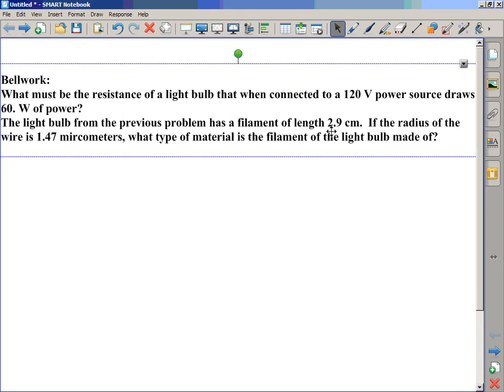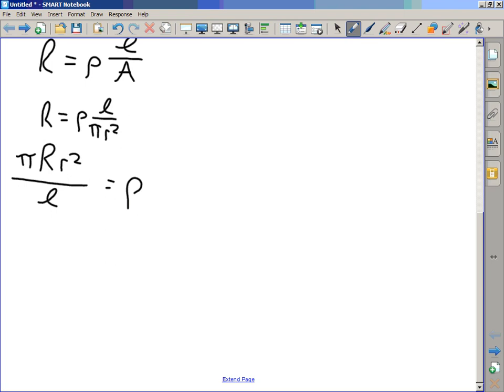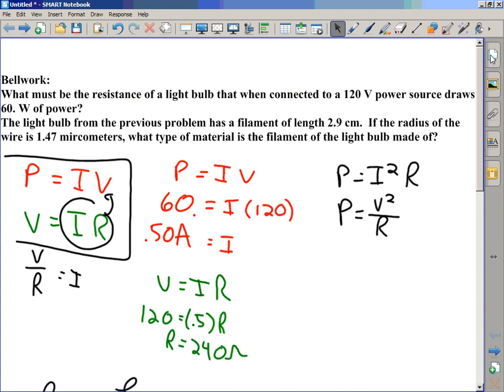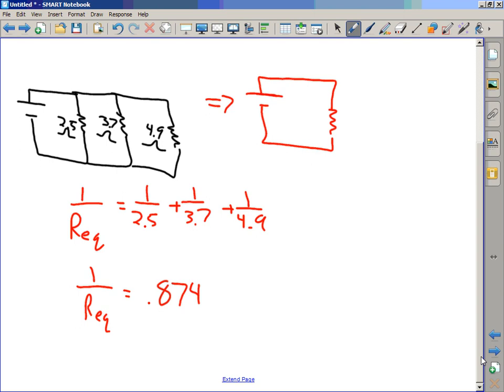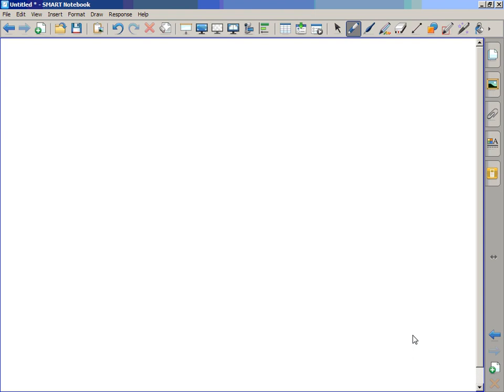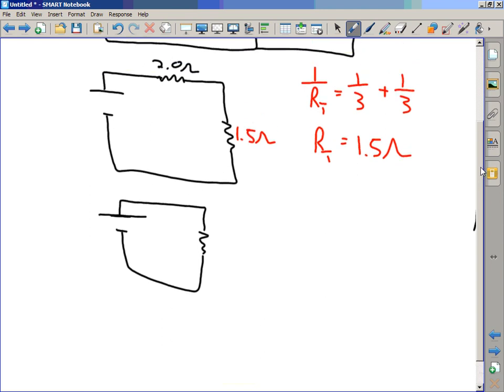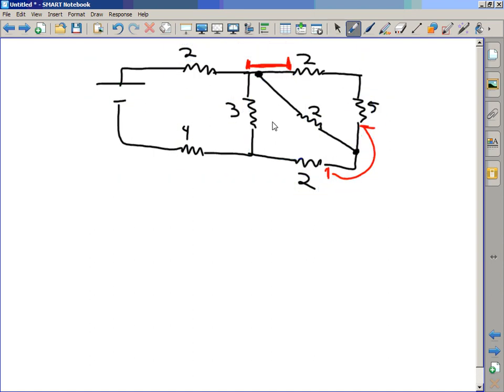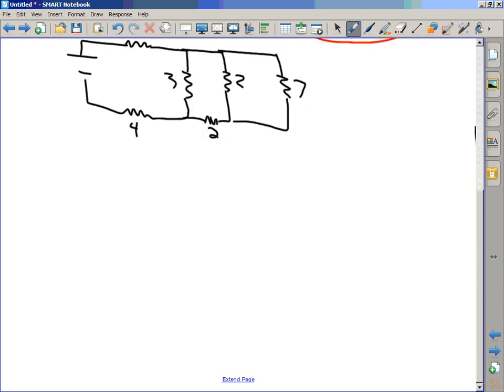February29 Eq Resistance